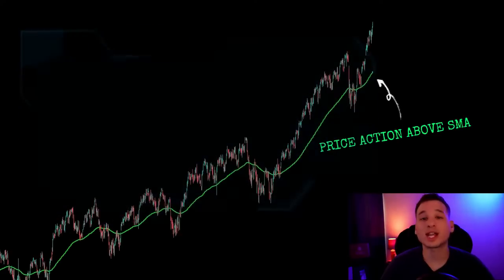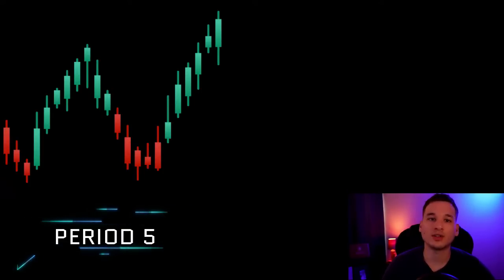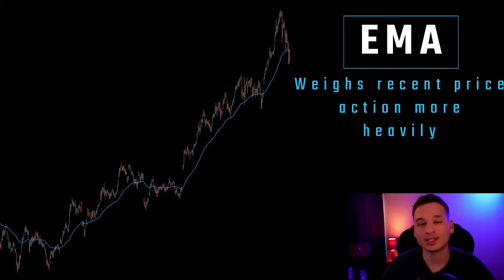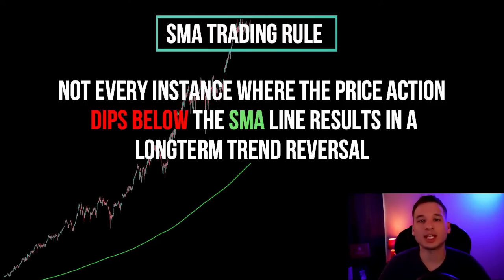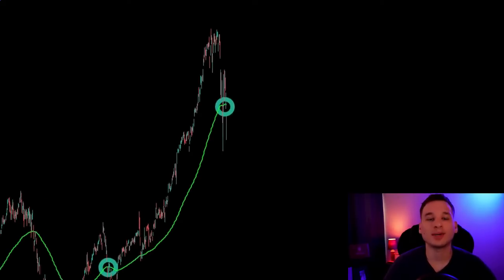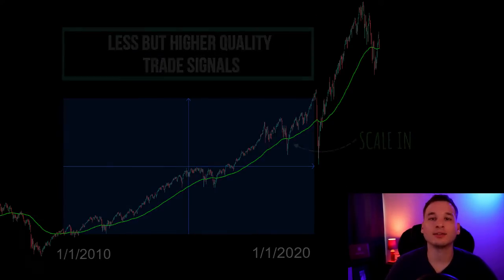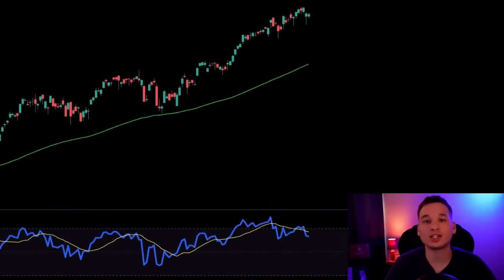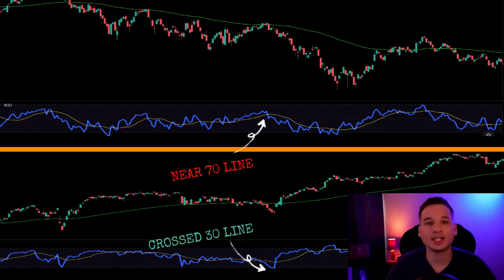Watch How This Simple Strategy Transforms Your Trading Game FOREVER!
Take a deep dive into how you can use the SMA to see success as a trader.  Here, we take an in depth look as to how the simple moving average is calculated, rules for trading using the SMA line, and why it is so popular among traders.